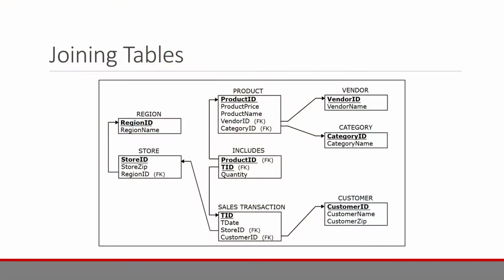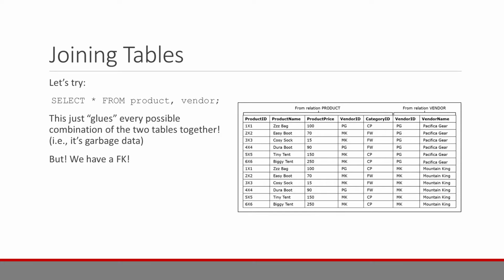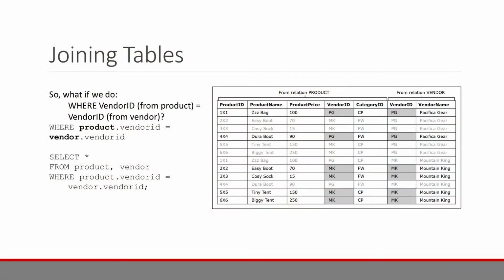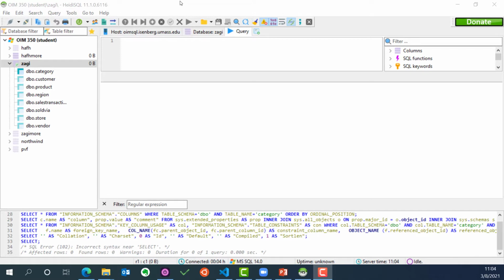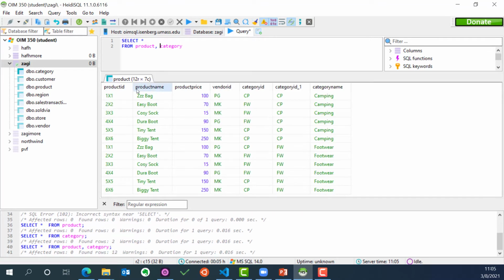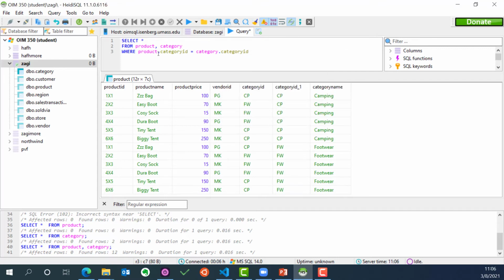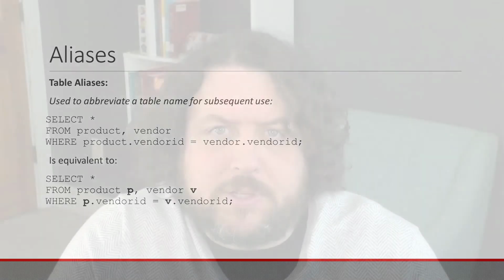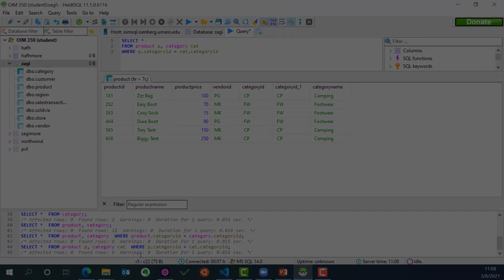OIM 350 5-2